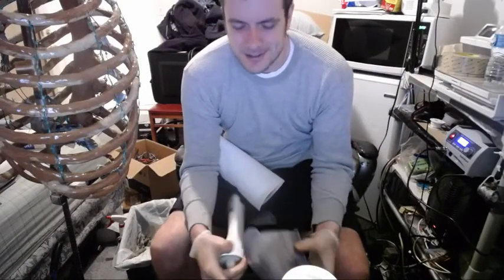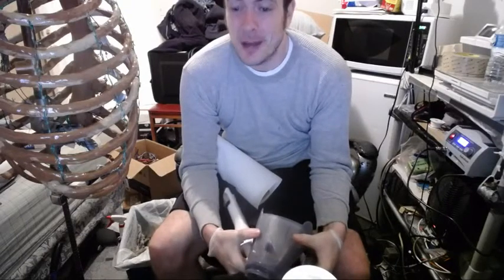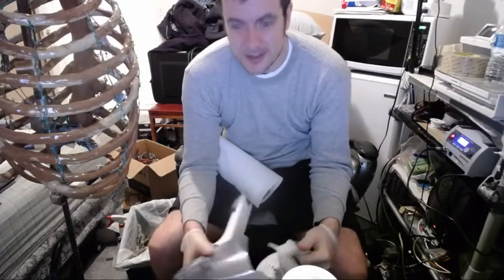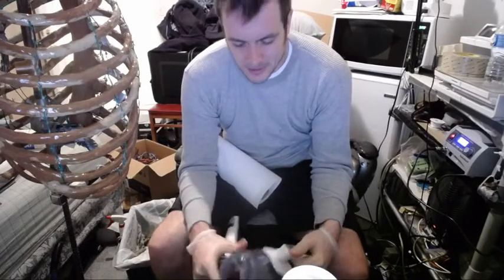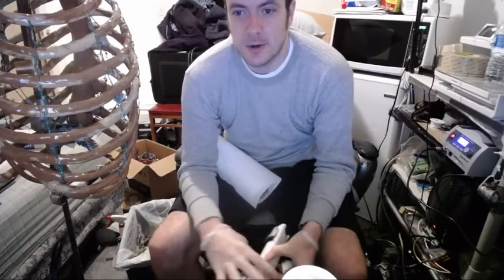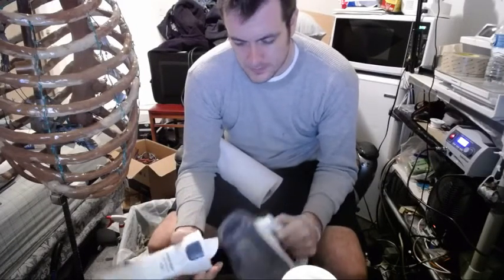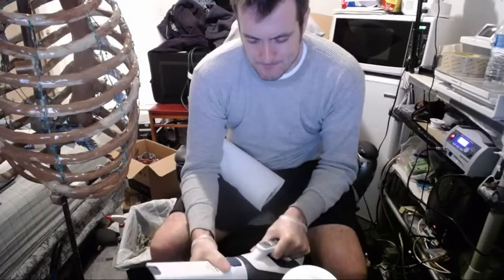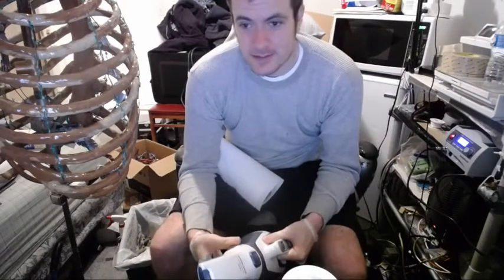Using Cordless Drill Motors for Largescale Robotics | Building Humanoid Robots #56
In this video, I discuss the strategy behind using cordless drill motors for my lifesized humanoid robot project.  They are cheap, they pack a powerful punch which I will need, they are both high in torque as well as fast, AND, they can be rigged up to be controlled by Arduino.  Plus, they can be used in demand to supplement standard hobby servos as needed.